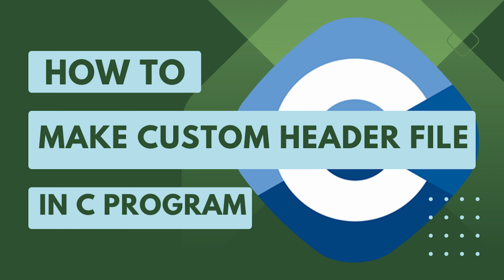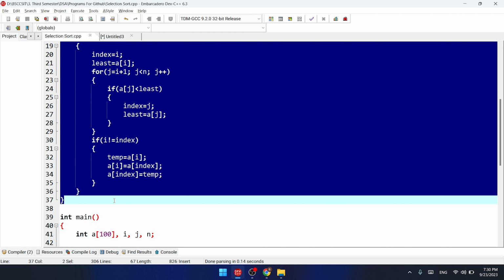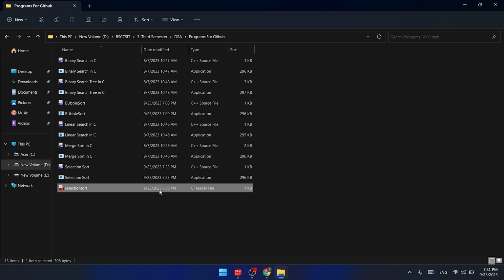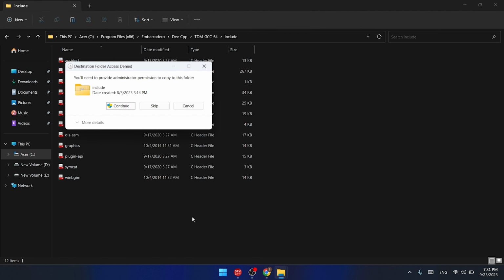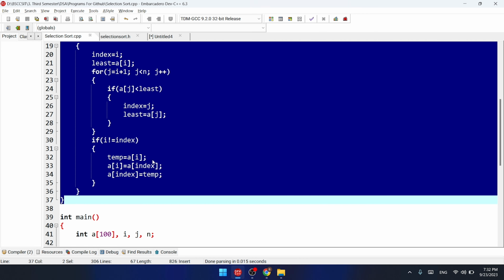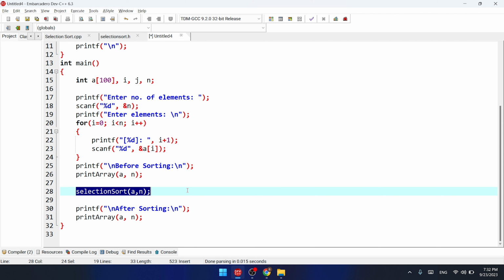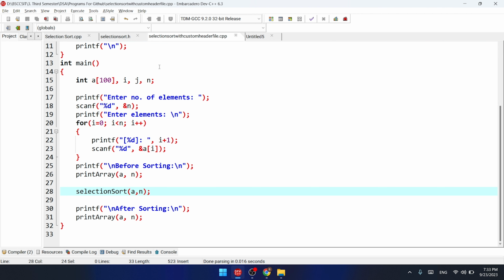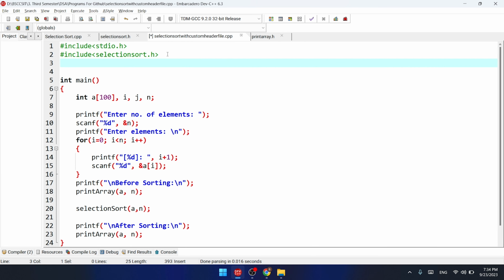Create your custom HEADER FILE in C programming language.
Hi, Friends! Today, In this video, I am going to show you how you can make your custom header files in C programming language.

Track: Electronic Beat [Background Music] by MokkaMusic / Cherry